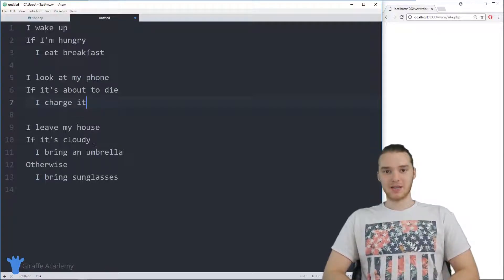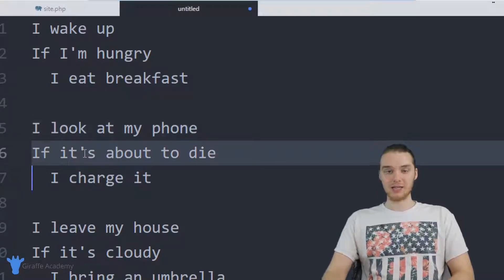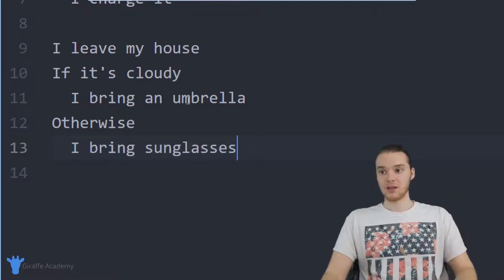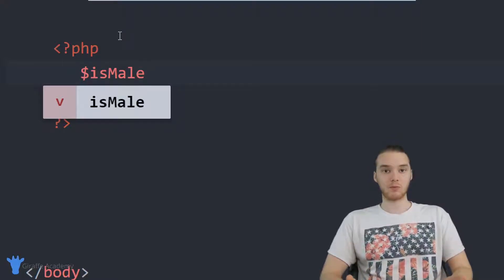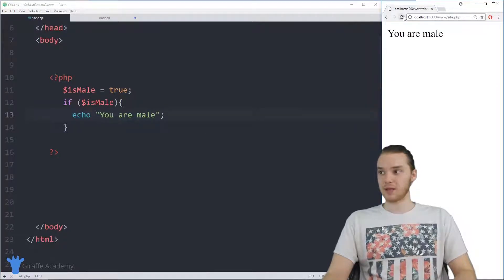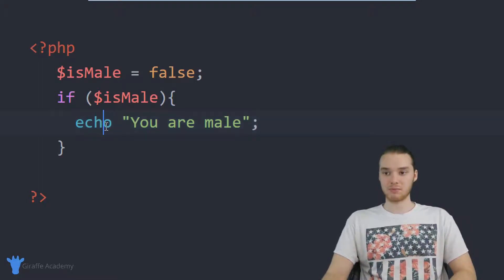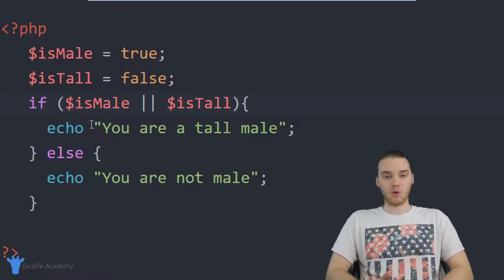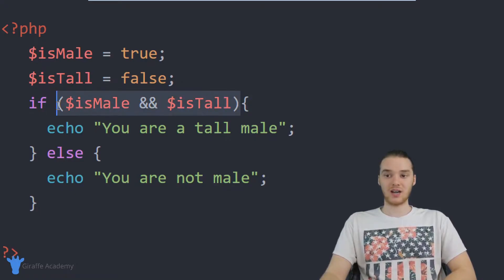If Statements | PHP | Tutorial 20